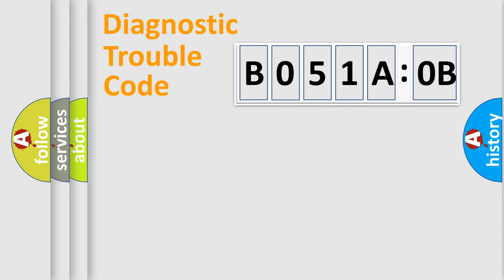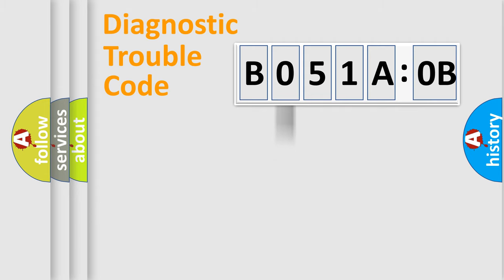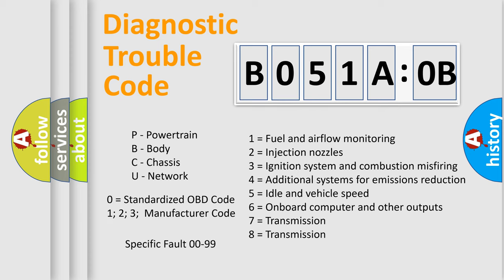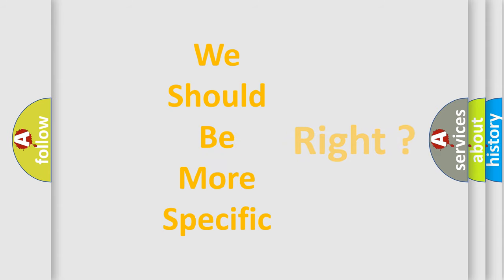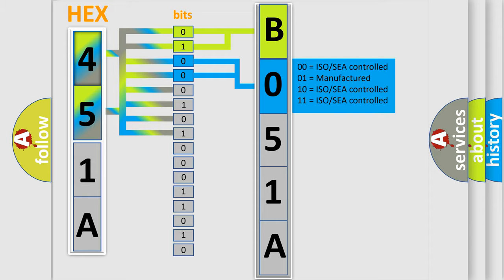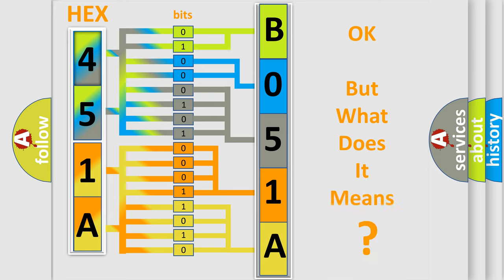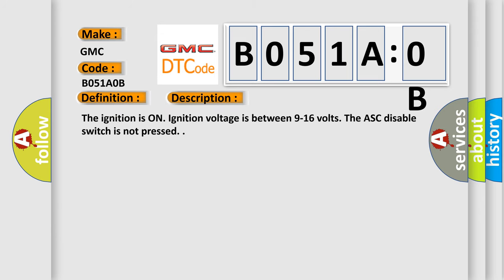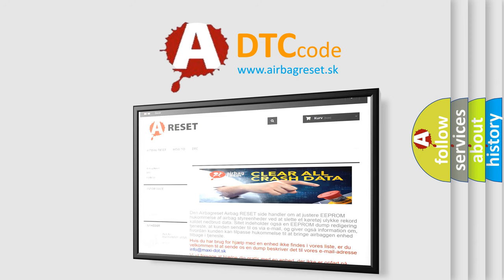DTC GMC B051A-0B Short Explanation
Contents:
0:21 Basic DTC analysis according to OBD2 protocol standard.
1:48 Insight into programming
2:58 A diagnostically understandable description of the Diagnostic Trouble Code
3:05 Basic error definition

Make:
GMC
Code:
B051A 0B
Definition:
Left Side Assist Step Motor Control Circuit Current Above Threshold
Description:
Cause:
B051A 0B, B051B 0B
The motor control circuits are shorted together.